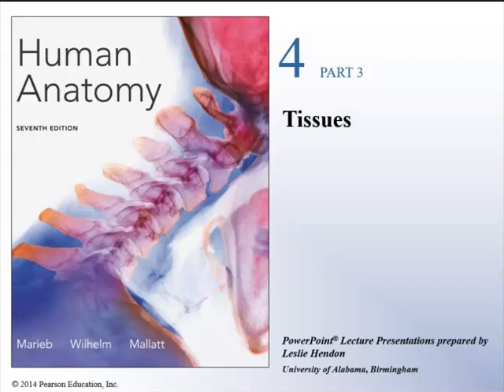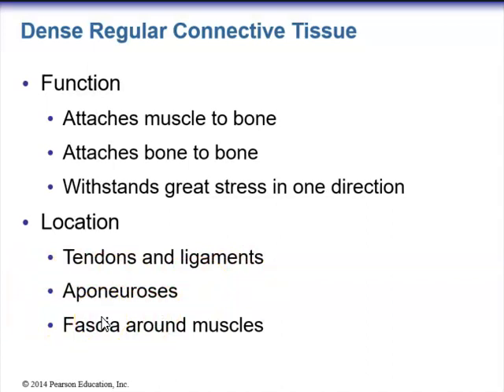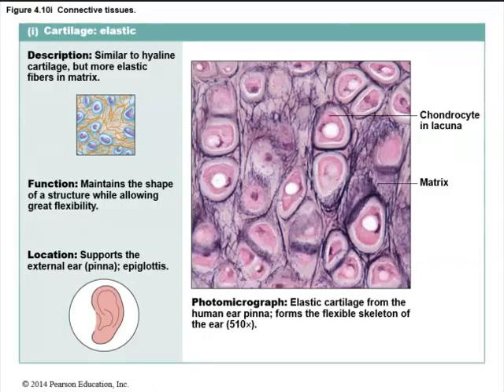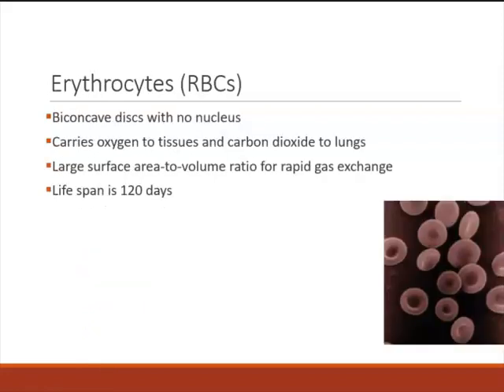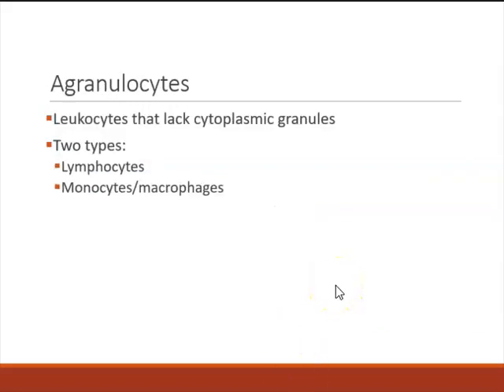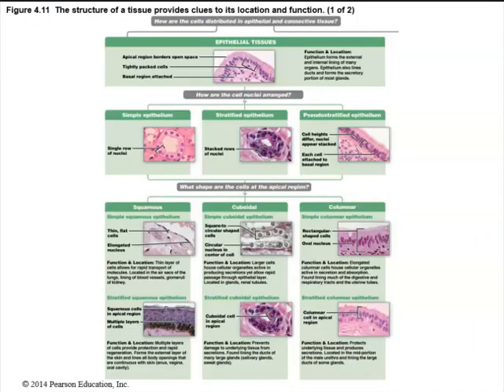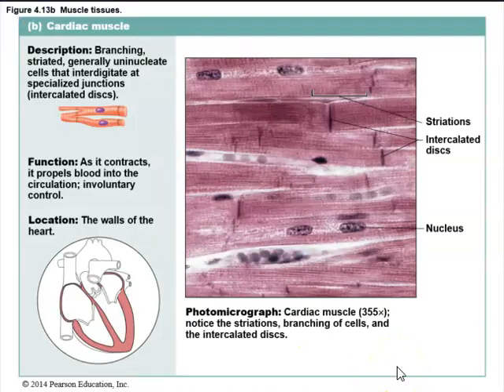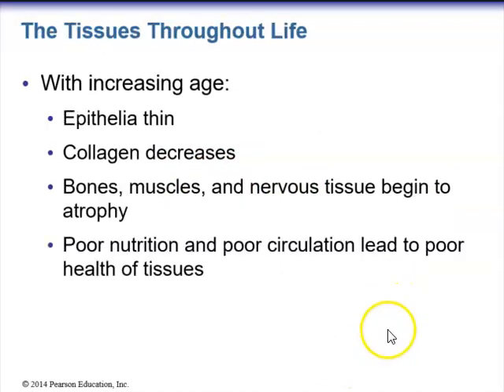Human Anatomy Lecture Ch 4 Tissues Part 2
Cartilage, Bone, Blood, Muscle tissues, Nervous Tissue, Tissue regeneration, tissue throughout the years